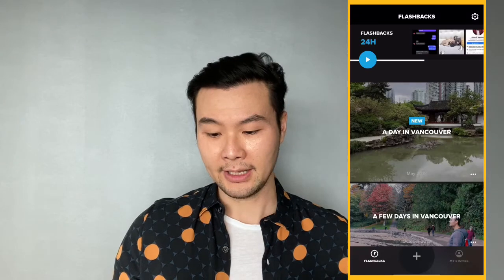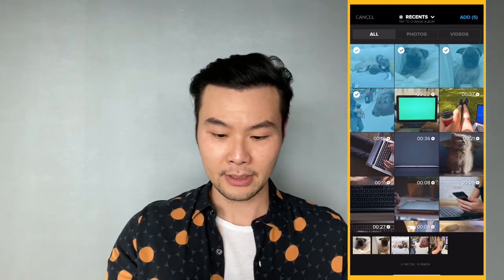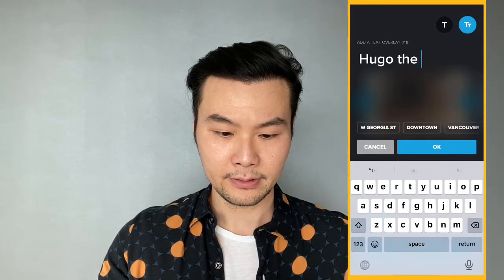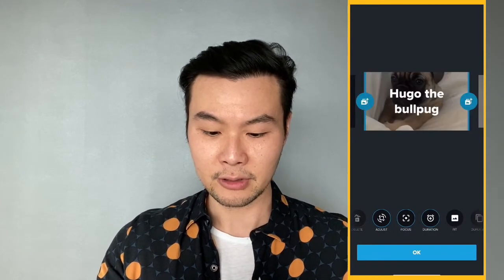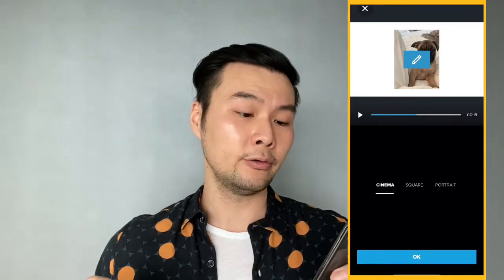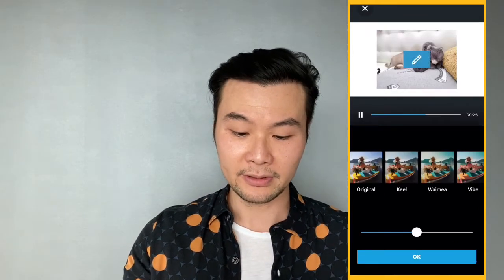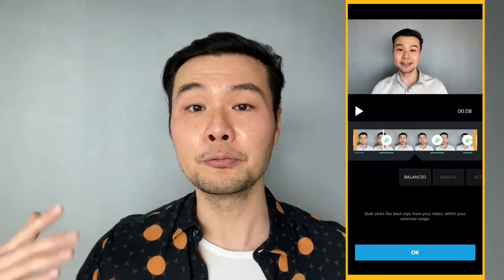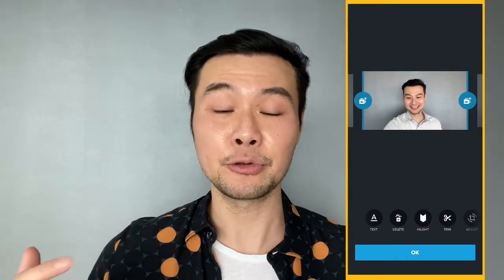Fast Video Editing With Quick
Hi guys, in this video I will show you how to use Quick video editor to edit your videos. it's super fast and easy.
If you are new to video editing, definitely check out this video and this application.